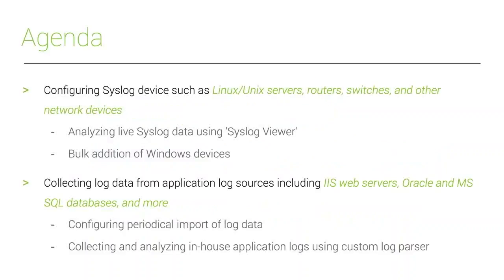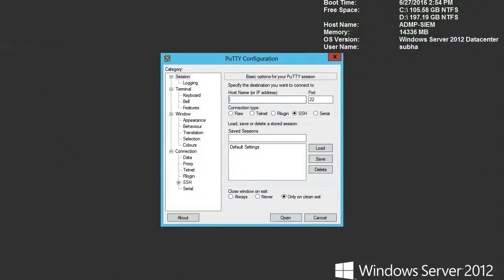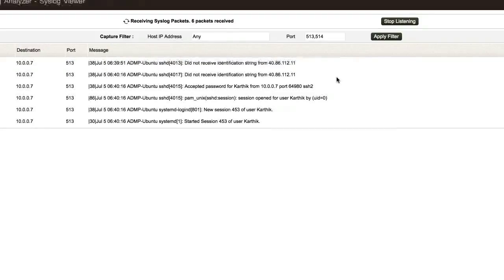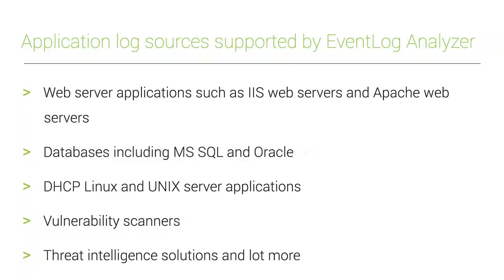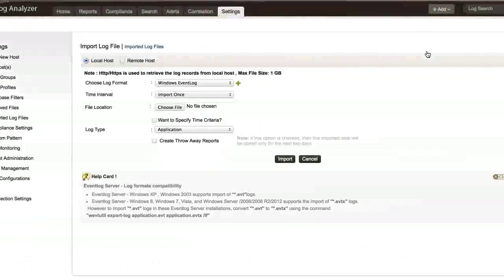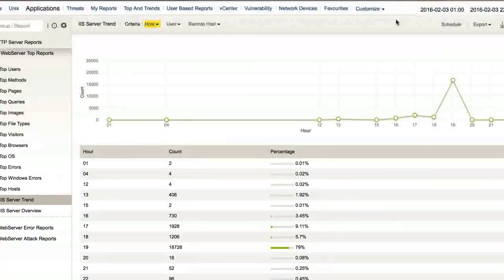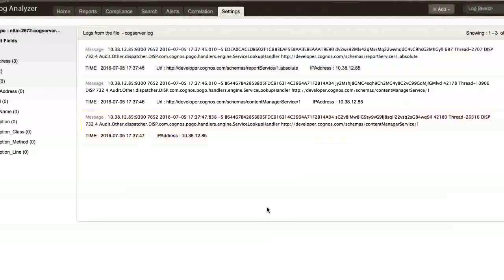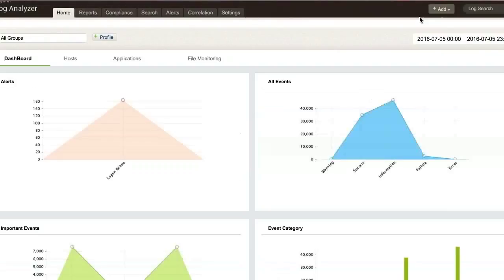Centralized Log Collection - II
This seminar throws light on centralized Event Log collection by Configuring Sys log devices and Application Log sources. Also the later part of the video explains about the  steps to import the periodical logs from any application and briefs about the custom log parser which is a highlighting feature of Event Log Analyzer  .